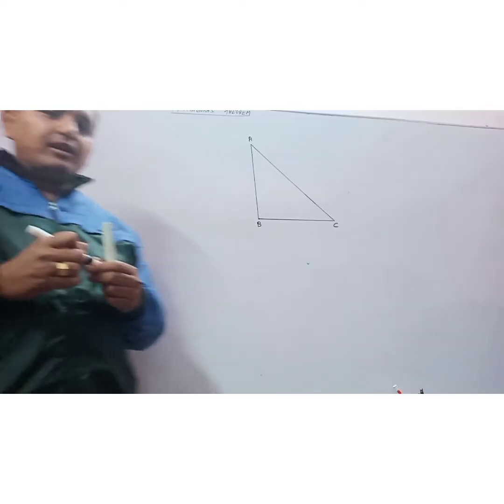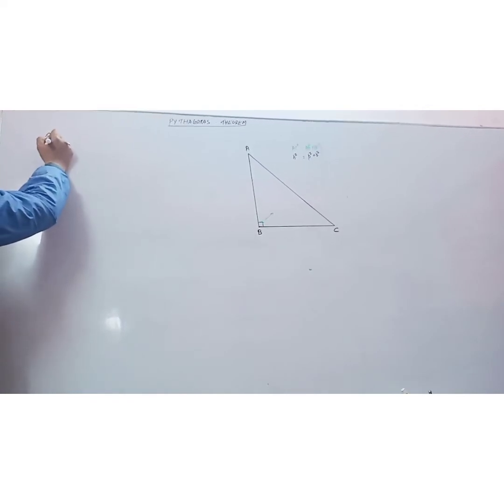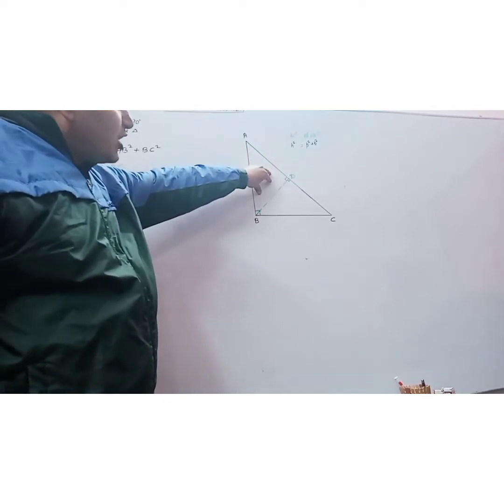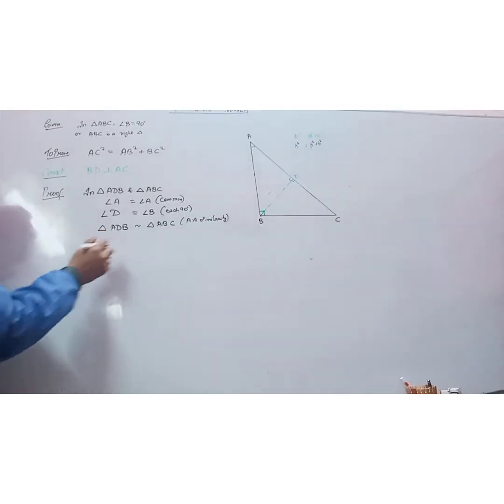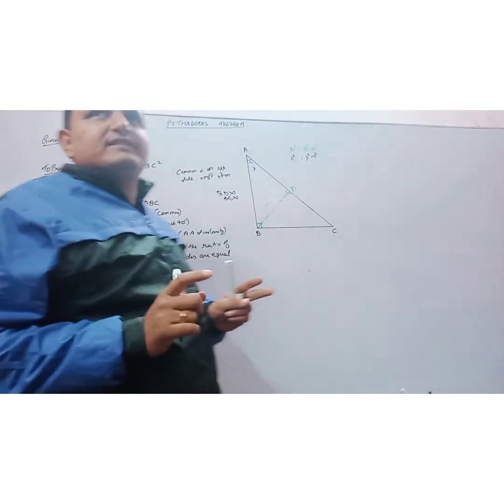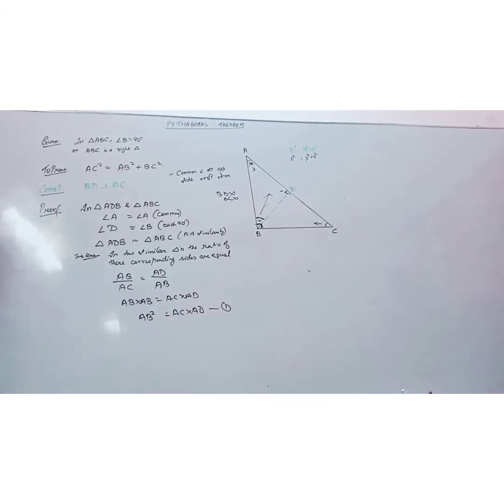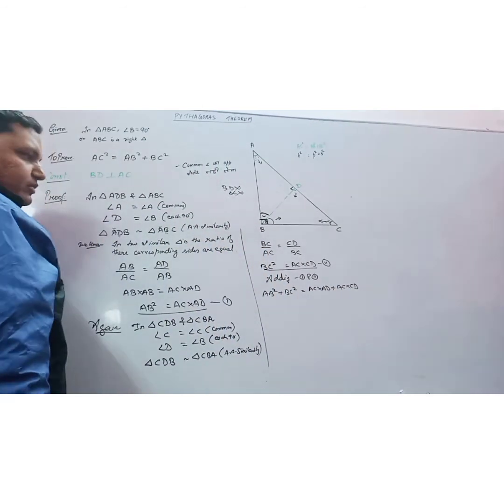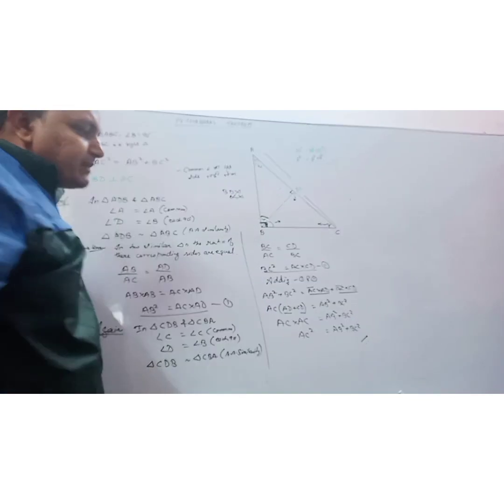PYTHAGORAS THEOREM CLASS 10 important CBSE MATHS OPERATION GANESH SIR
MATHS OPERATION CLASS 10 PYTHAGORAS THEOREM GANESH SIR